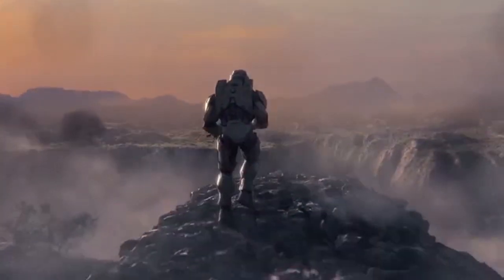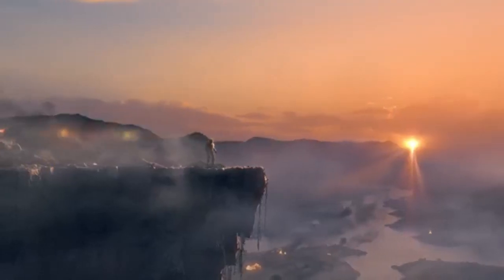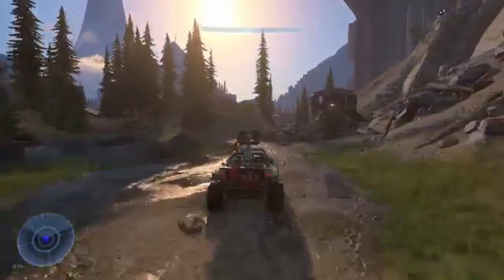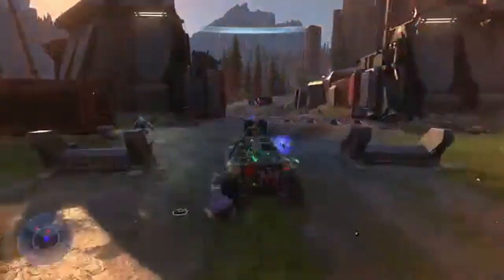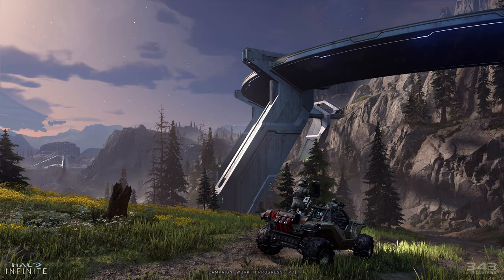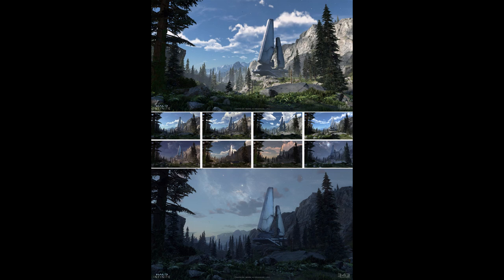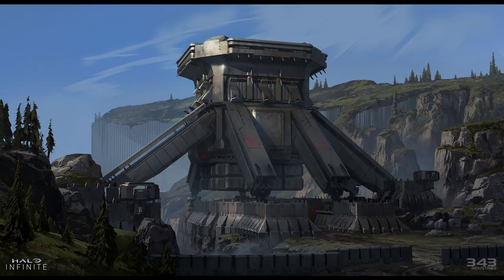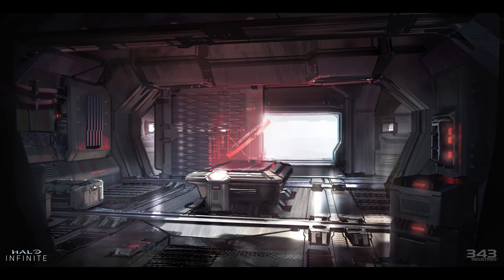FIRST LOOK at Zeta Halo! | Inside Infinite Update.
Here is the communities FIRST look at the world of Zeta Halo...

Also, I've got a BIG announcement coming, soon.